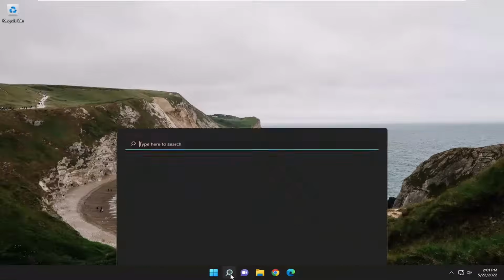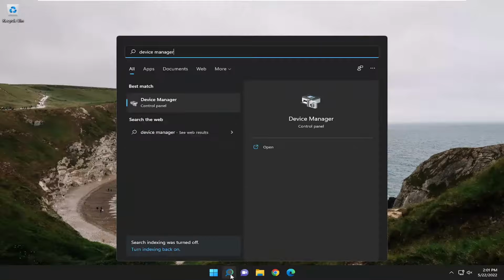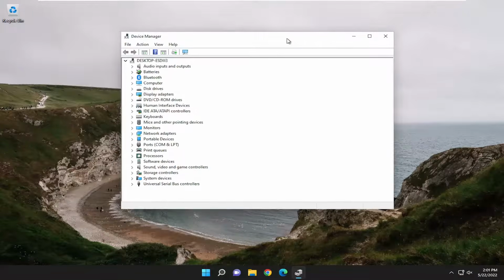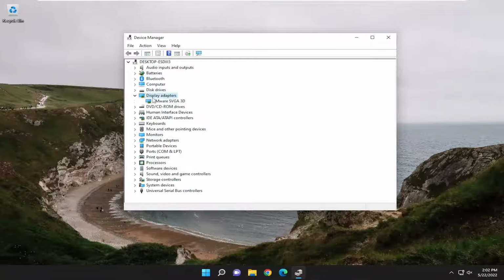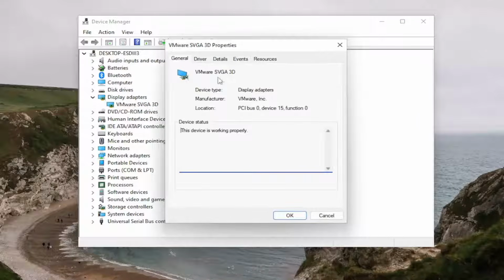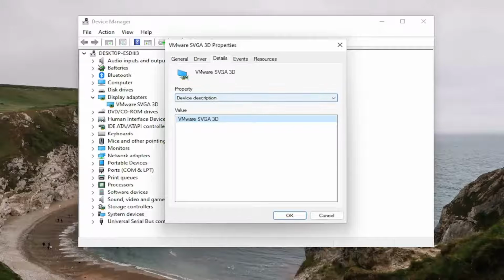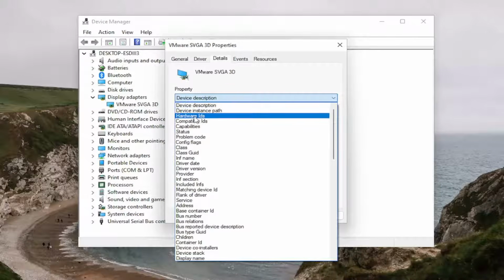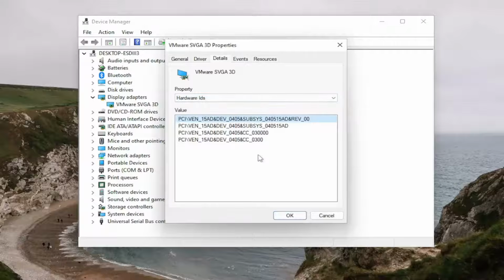How to Get Hardware ID From Device Manager in Windows 11/10 [Tutorial]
The Hardware ID is a unique identification that’s associated with every piece of hardware that you attach or is already connected to your system. They also help in downloading the correct driver for your hardware. In this tutorial, we are going to see how to get the Hardware ID from Device Manager on a Windows 11 or Windows 10 computer.

The manufacturer of a device sets a unique ID for it. This ID is a string that your Operating System uses to match the device to its package. So, if a device package declares that it can work with this Hardware ID, what this means is that it can work with the device with the same ID up to some functionality. A device can have multiple IDs sorted in most to least suitable for it.

Hardware IDs are identifiers for all hardware devices from your PC or connected to it and so, create a unique identity for these devices.

It’s a quick way for the operating systems to detect the device and install the related software. The Hardware ID contains the bus type, the hardware manufacturer, and the device ID.

Since in some cases, there can be different variants of a device, you may also find sub-system identifiers and revision details along with the usual hardware identifier. This indicates the difference between the devices.